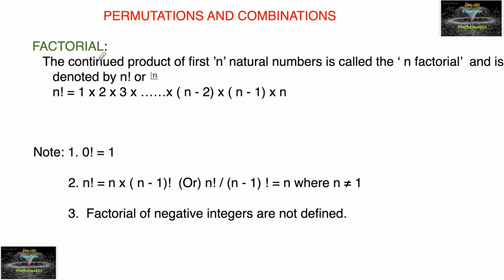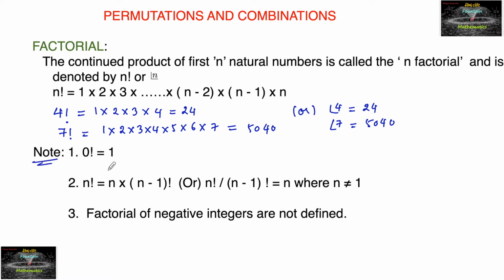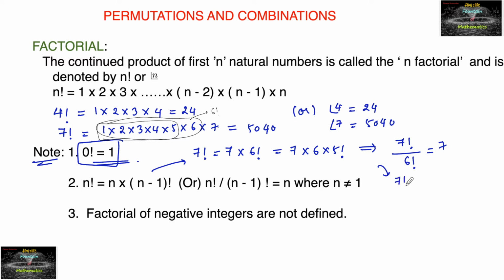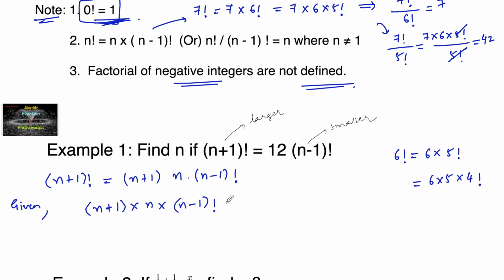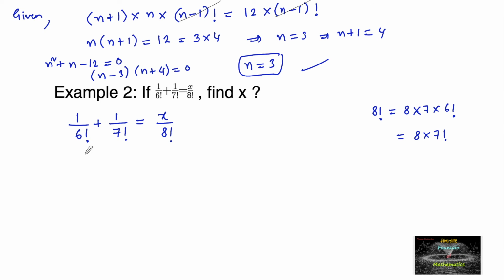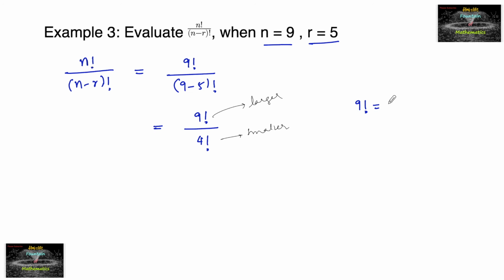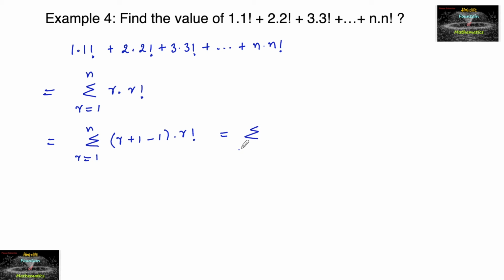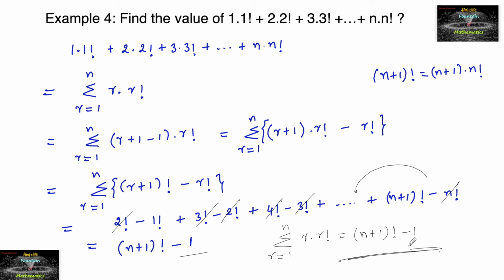Permutations and Combinations part 2|Factorial Notation|Basic Concepts|Quantitative Aptitude|CPT